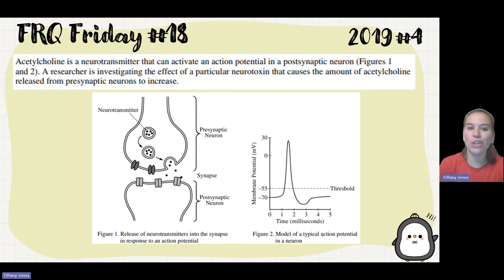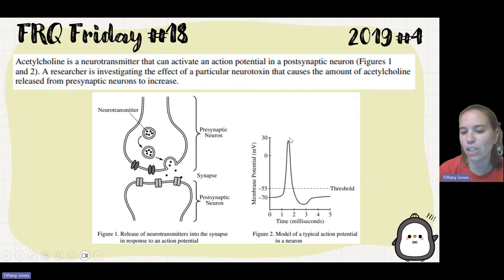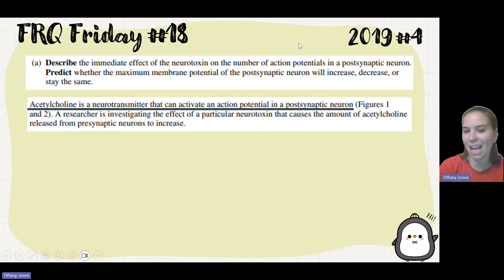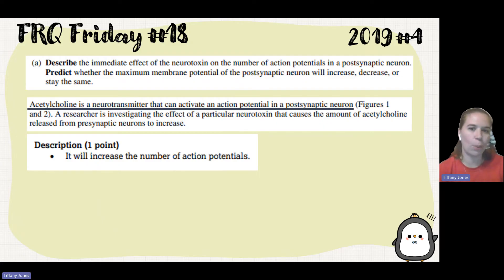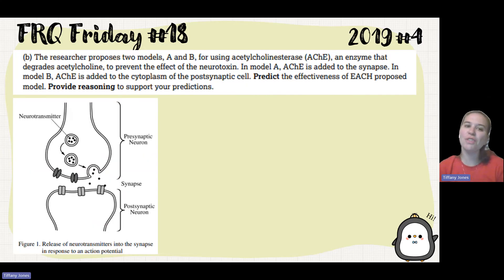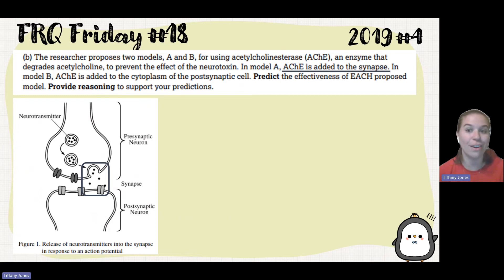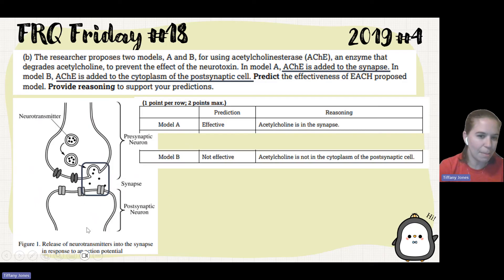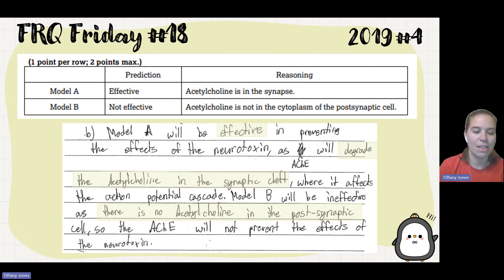✨AP Bio FRQ Friday 18: 2019 #4✨ Neurotransmitters & Signaling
*special note: Nervous System was removed from the CED but neurons can be used as an illustrative example for cell signaling*